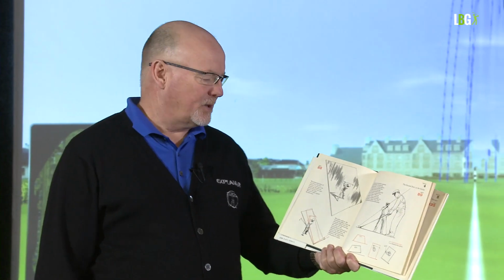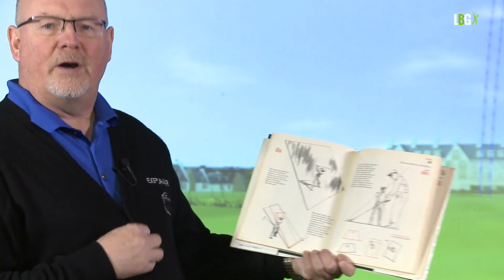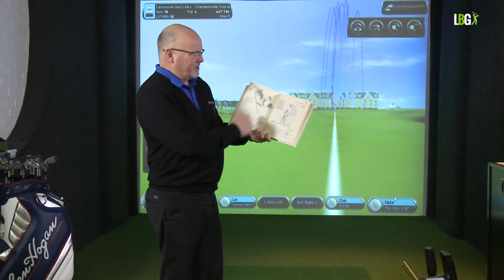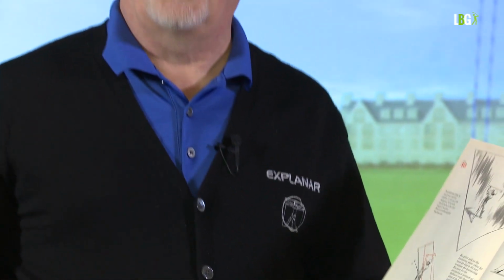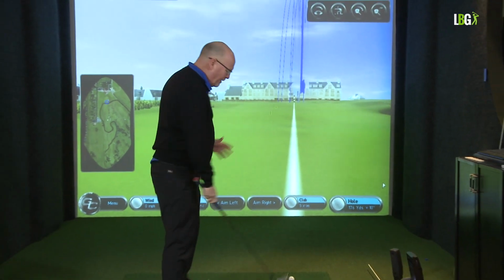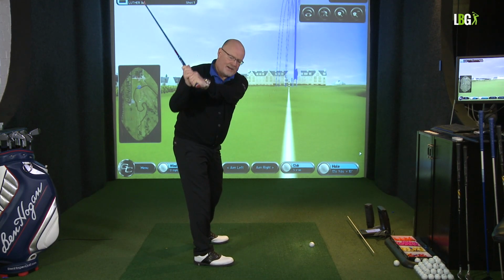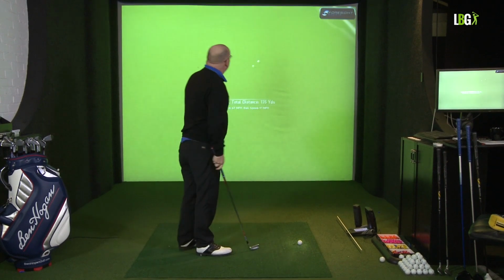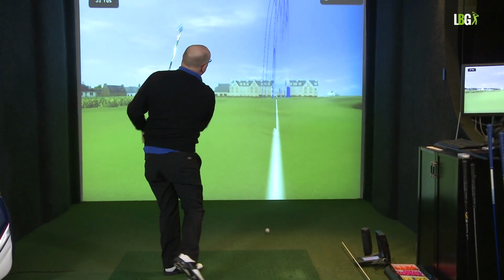Ben Hogan Revisited - Loading the Shoulder Does it have a Plane Shift?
Welcome back to Ben Hogan Revisited Luther looks at the Plane Shift
When Loading the Shoulder Does it have a Plane Shift?
Enjoy this video in the Ben Hogan Revisited series